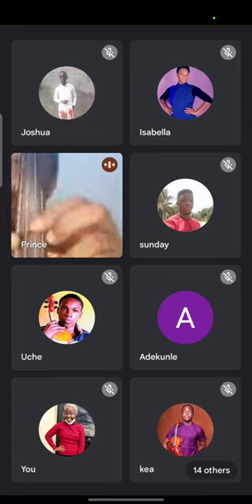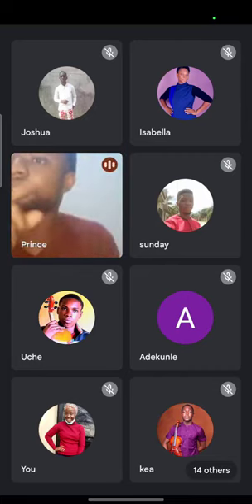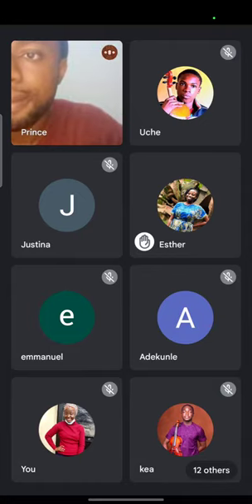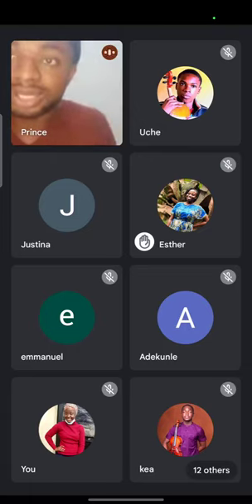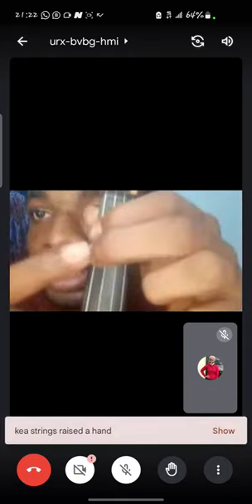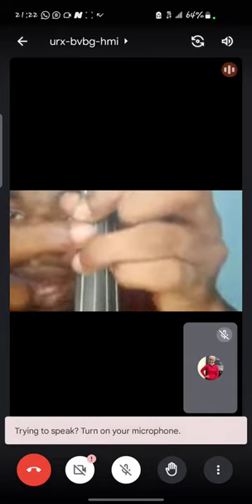Webinar Violin Training Class 2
PClef Music Empire Online Violin Promo Class was held to share violin knowledge to about 500 violin students. Our day one class out of 16.